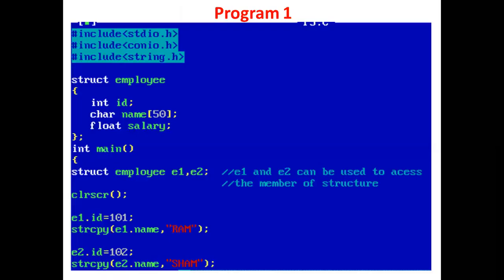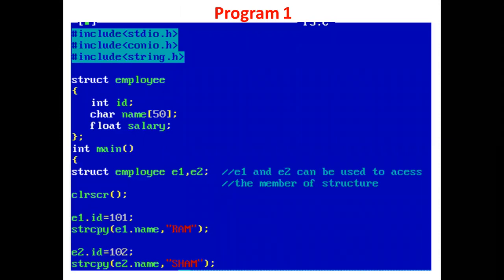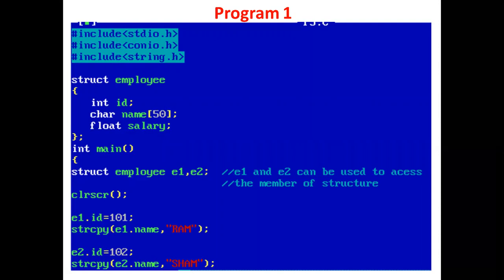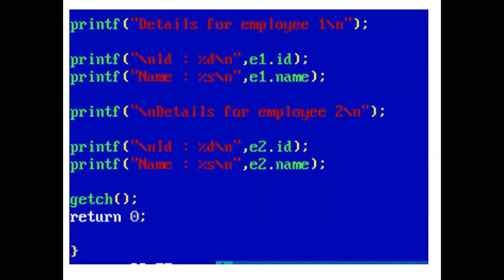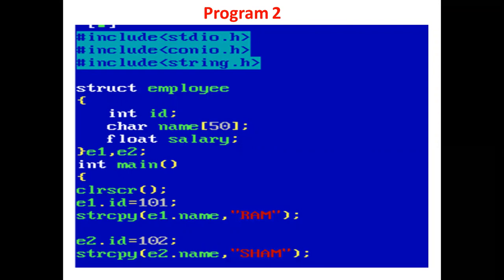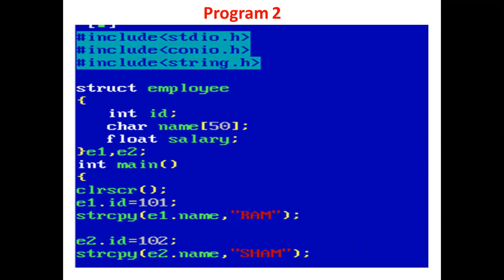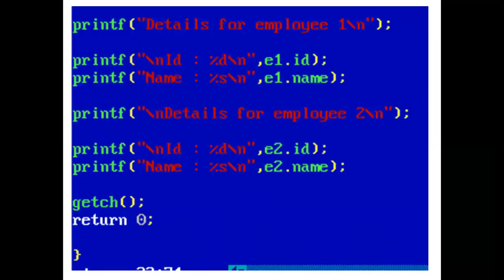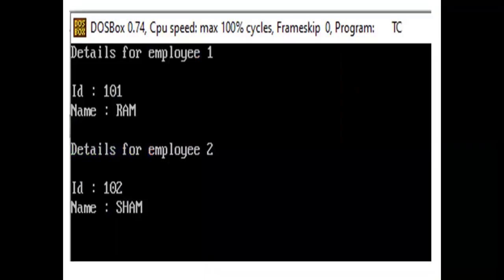Declaring structure variable in C programming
how to declare a variable for the structure and how  to access the member of the structure easily.
There are two ways to declare structure variable:
By struct keyword within main() function with simple c program
By declaring a variable at the time of defining the structure with simple c program